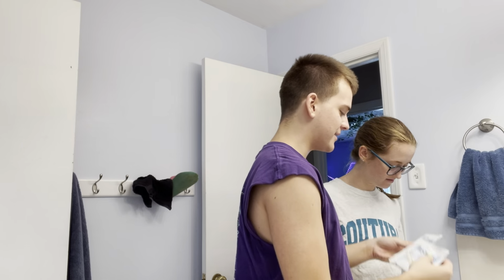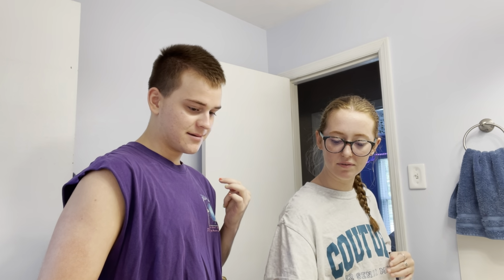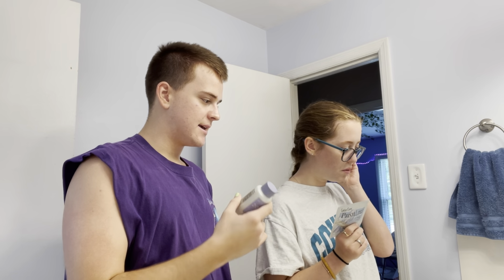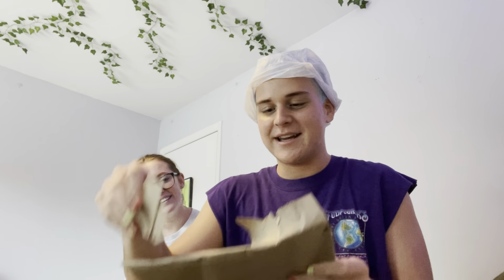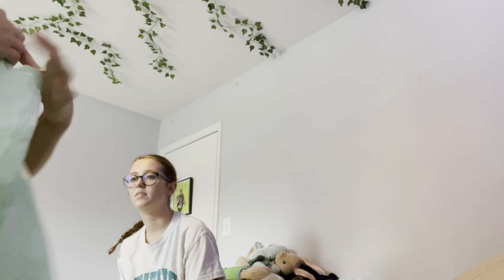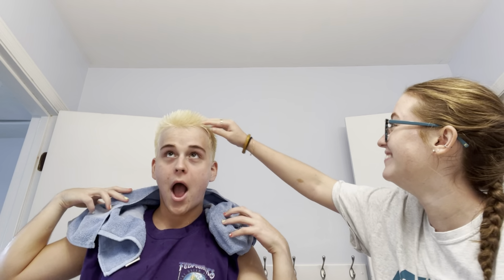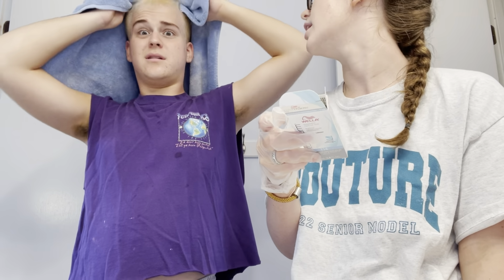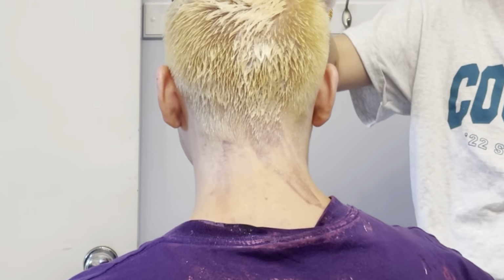bleaching my hair!!!!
i bleach my hair. jus read the title maybe?? jk bestie. slay.